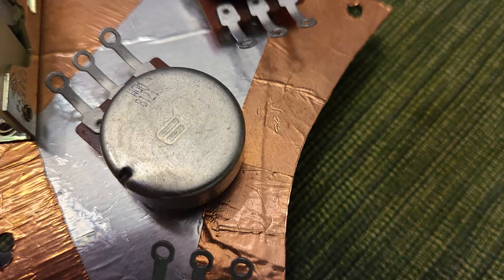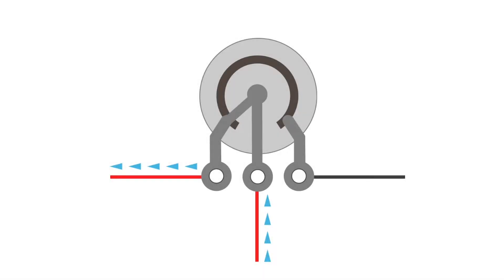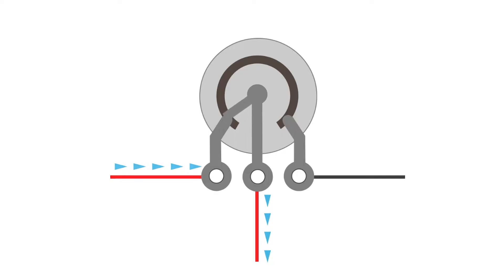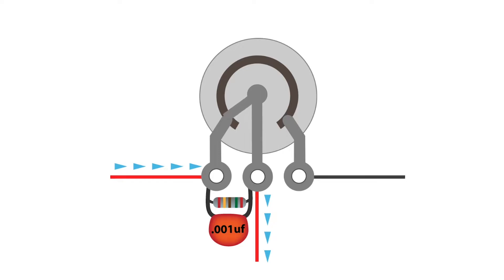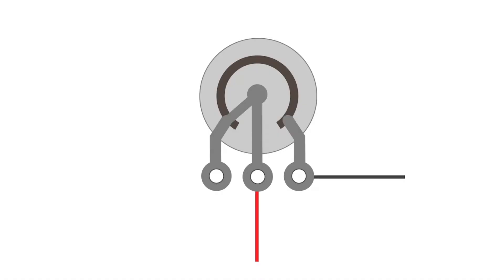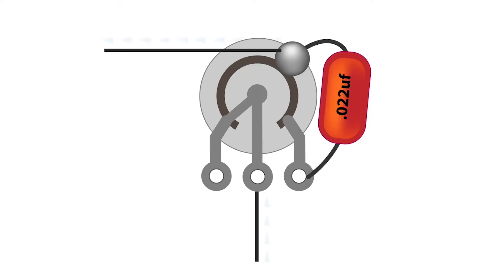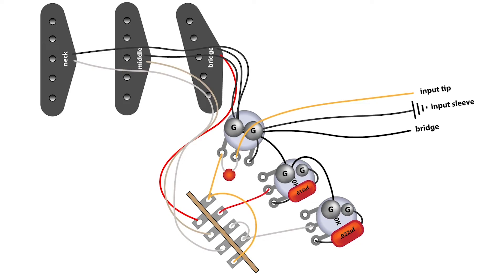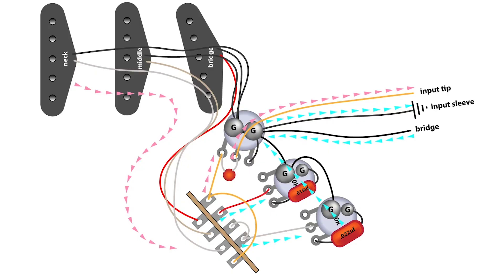How Potentiometers Work in Electric Guitars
This demonstrates the basic principles of how potentiometers work in electric guitars. Not all guitars are wired the same, and there are many creative ways of connecting the components in the guitar. This provides learners with an understanding of how the potentiometer (and capacitors) manipulate the electrical current from the pickups.

0:00 Intro
1:08 Volume Pot
1:40 Treble Bleed
2:43 Tone Pot
3:41 Custom Wiring Diagram (see the wiring completed in )